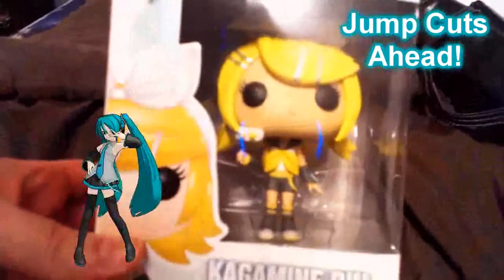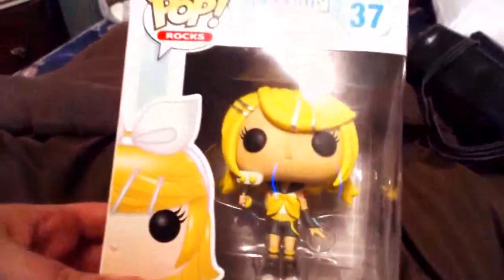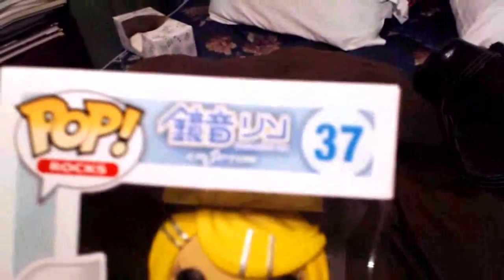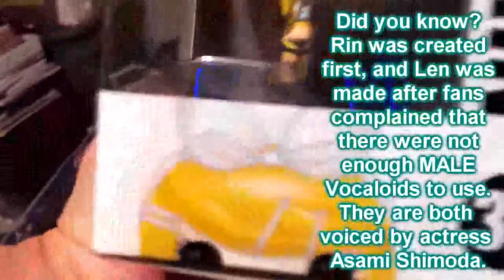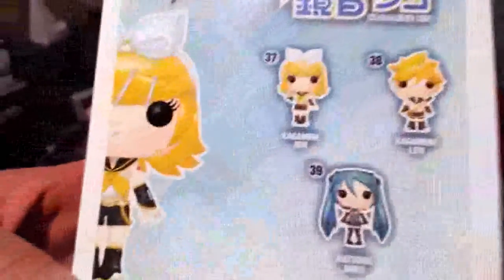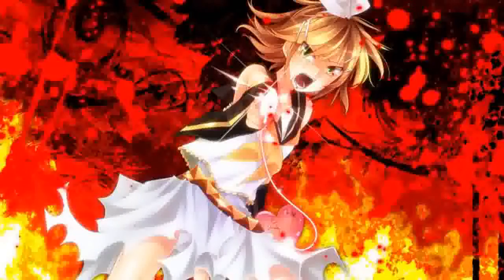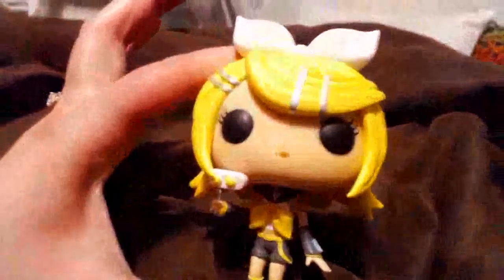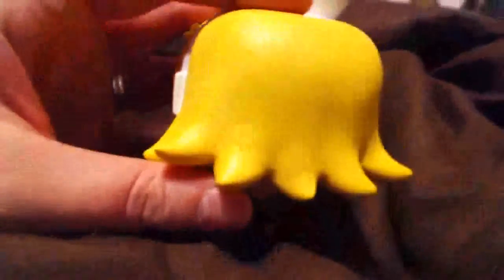Collection Earth: POP Vocaloid Figure: Rin Kagamine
RIN-CHAN NOW!!

Rin Kagamine Pop Figure

If YOU would like to be featured on the next Collection Earth video, AND have your blog, website, art, videos and anything else you want plugged, or if there's just something special you want me to review, all you have to do is send me something from my wishlist and YOU can be the star!

Filmed by Codename Sailor Earth